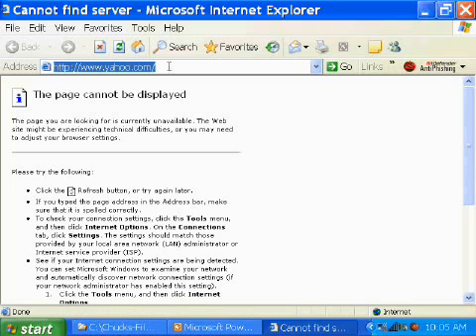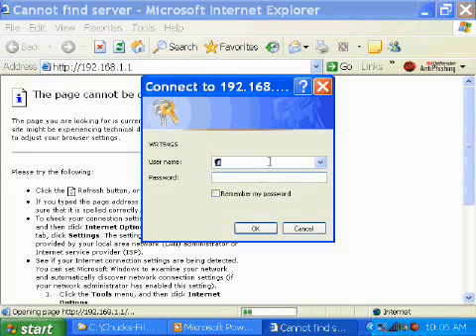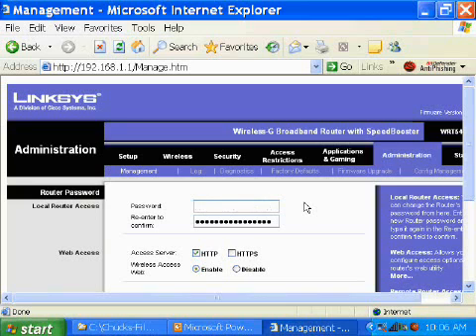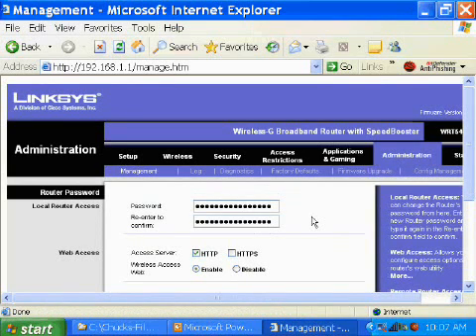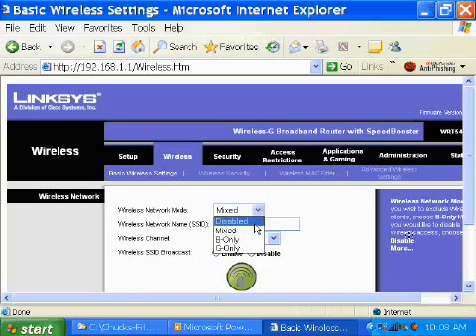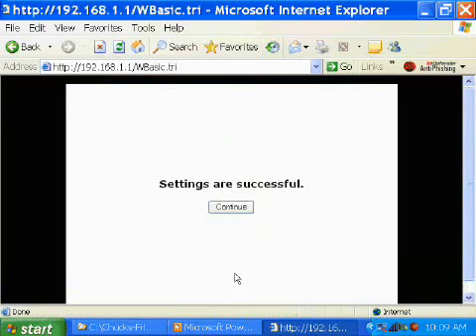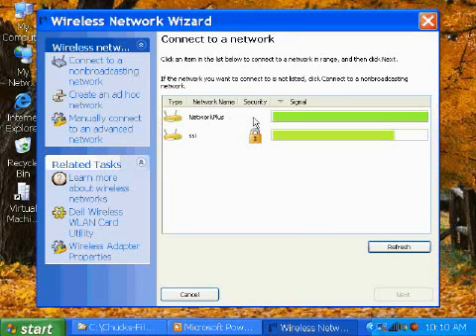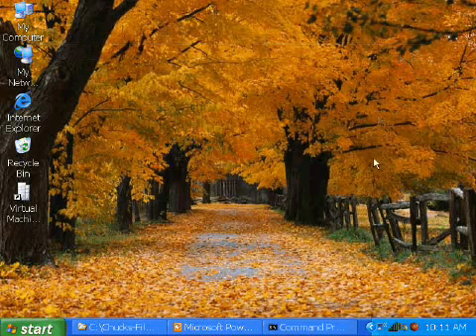QuickCert CompTIA Network+ 2009: How to Configure a Wireless Network Router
Configuring a secure wireless router demonstration from QuickCert's CompTIA Network+ training course. Learn media and topologies, protocols and standards, network implementation and network support. for more information.